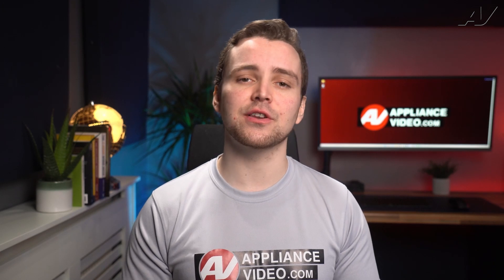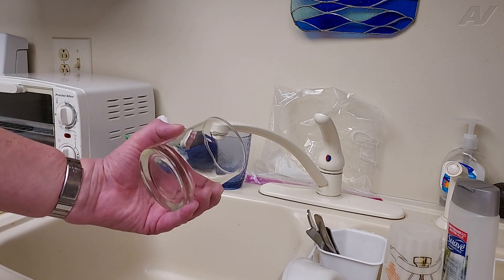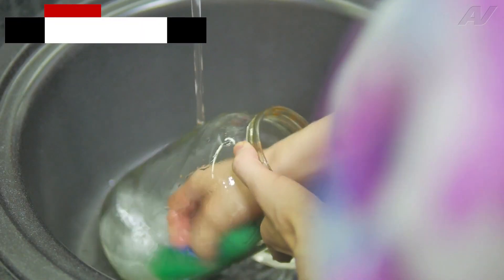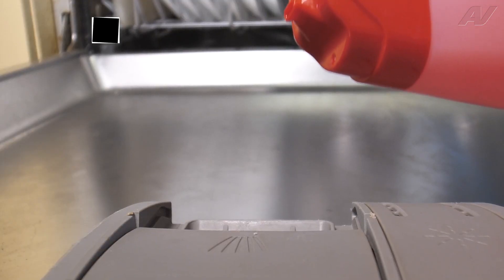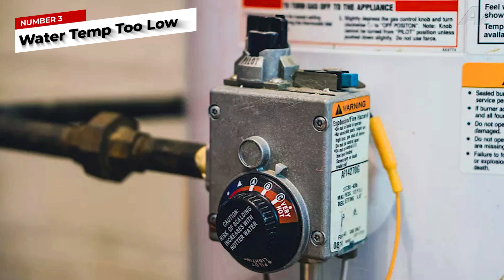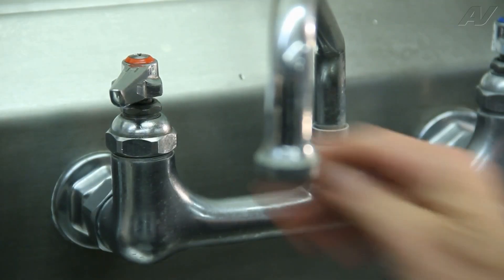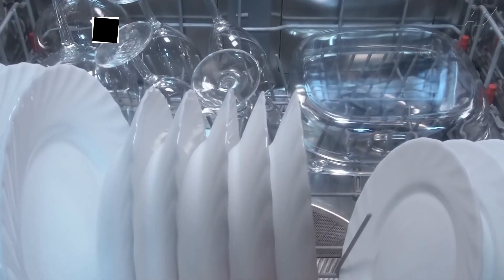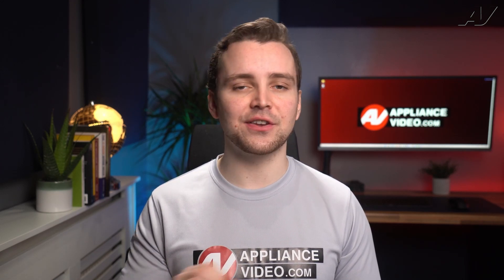Why is your glassware coming out of the dishwasher Cloudy or Discolored after a normal wash?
Admiral
Amana
Caloric
 Coldspot
 Crosley
D&M
Electrolux
Fedders
 Frigidaire
GE
General electric
Gibson
Glenwood
Hardwick
Hotpoint
JC Penney
Jenn-Air
Kelvinator
 Kenmore
 KitchenAid
LG
Litton
Magic Chef
Maytag
Modern Maid
Montgomery Ward
Norge
O’Keefe & Merritt
RCA
Roper
Samsung
Sears
Signature
Speed Queen
Sub-Zero
Tappan
Whirlpool